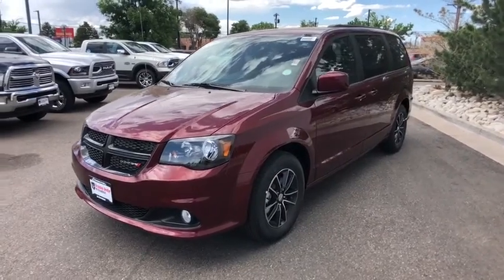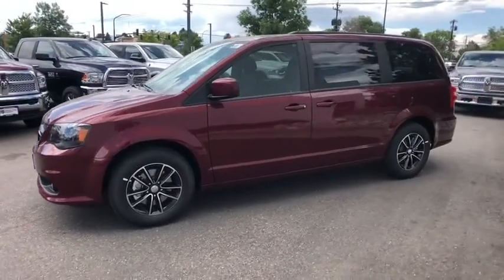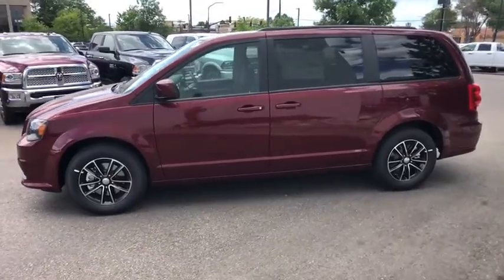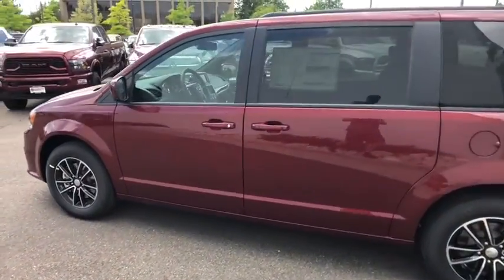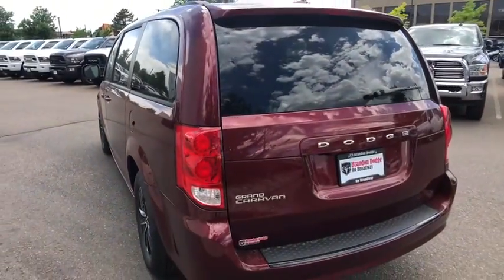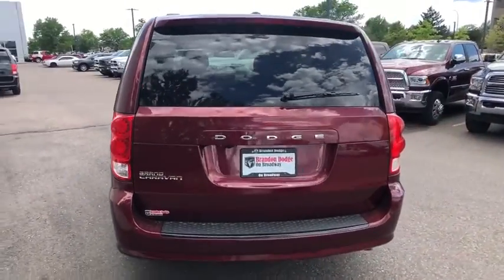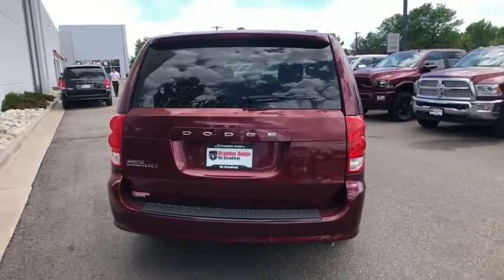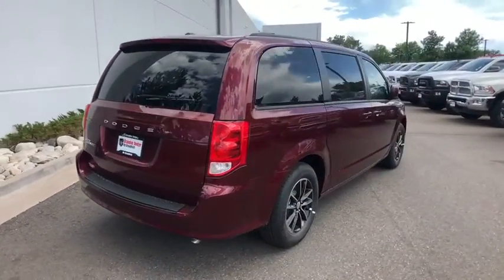2018 Dodge Grand Caravan Denver, Littleton, Aurora, Parker, Colorado Springs, CO J0040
Prv Octane Red Pearl Coat  2018 Dodge Grand Caravan available in Denver Colorado at Brandon Dodge. Servicing the Littleton, Aurora, Parker, Colorado Springs, CO area.
2018 Dodge Grand Caravan SE - Stock#: J0040 - VIN#: 2C4RDGBG9JR245093

Brandon Dodge
5600 S Broadway